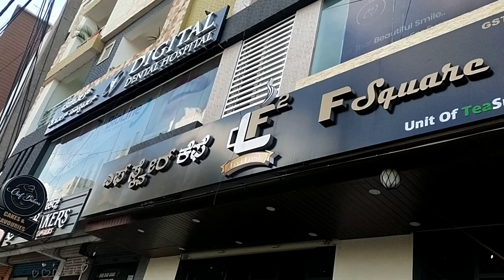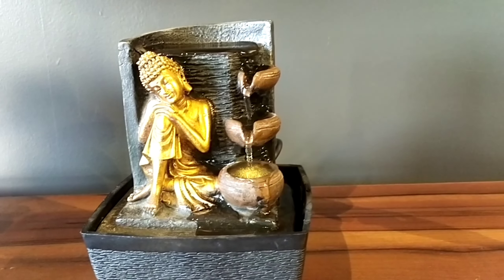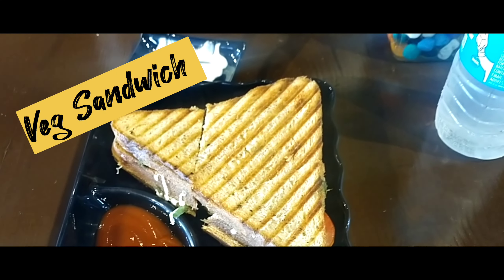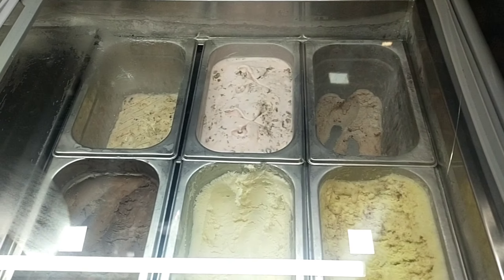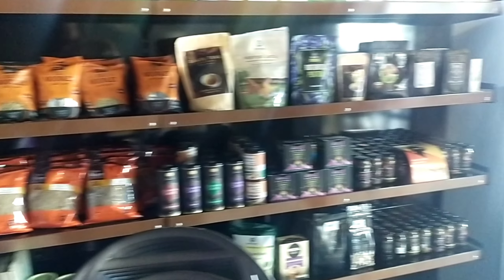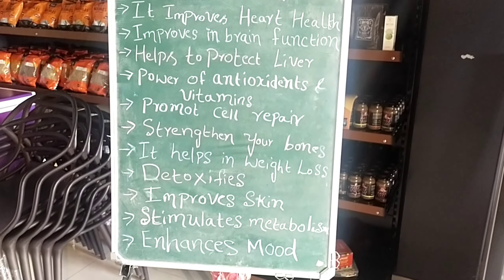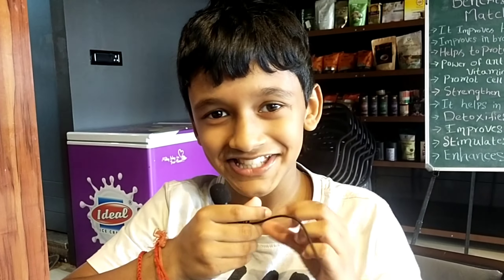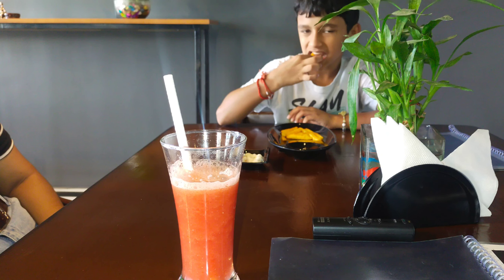F Square Cafe Kundalahalli, Marathahalli Bangalore.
Yummy food| Nice ambiance| F square cafe| feel fresh| Kundalahalli cafe | Pure Veg | Whitefield road